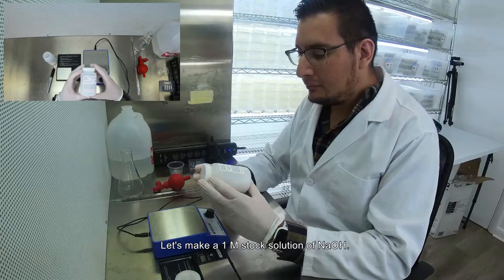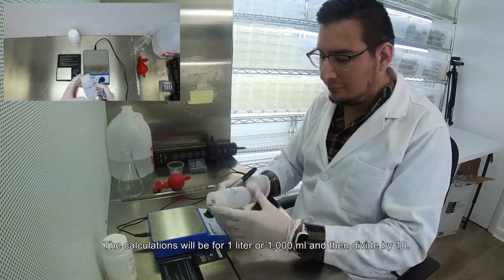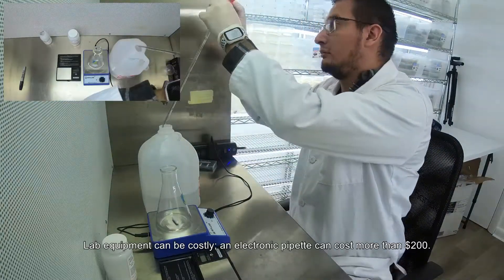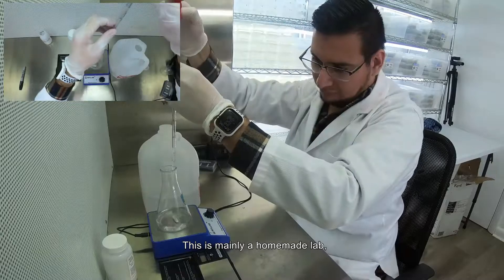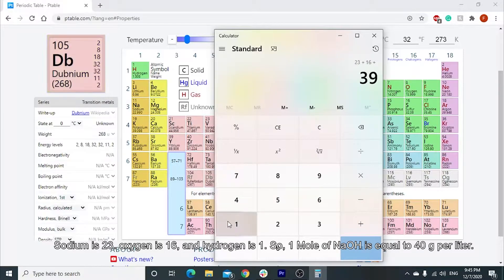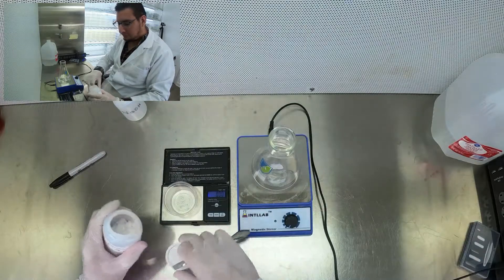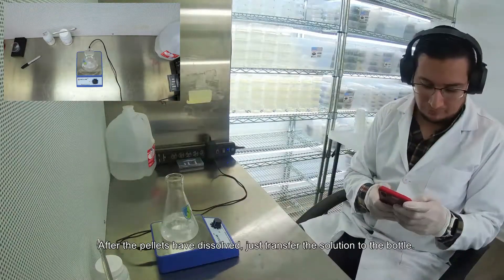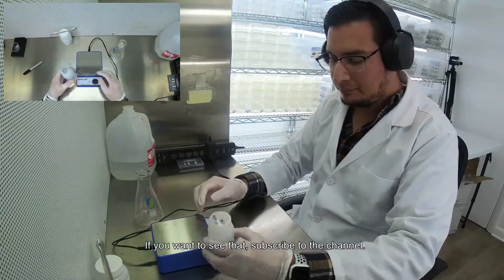Making a 1 M stock solution of NaOH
NaOH is an important chemical compound used in the tissue culture lab. It's used to calibrate the pH of the media and used as a solvent to prepare the stock solutions of plant growth regulators. In this video, we are going to explain how can you prepare 1 Molar stock solution of NaOH!